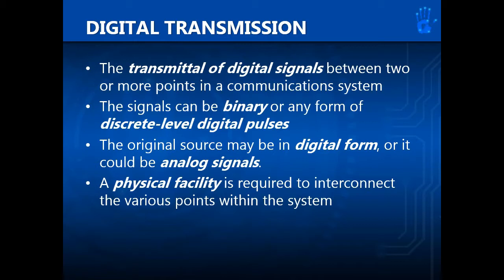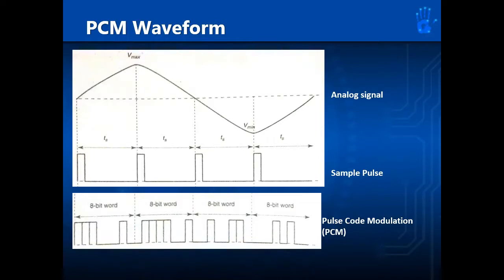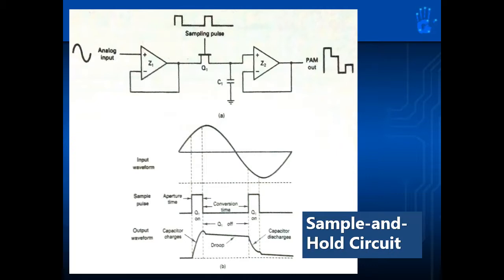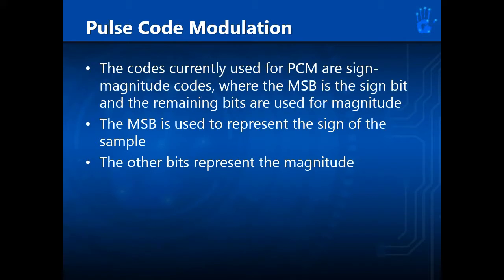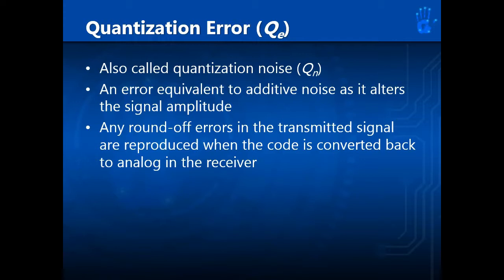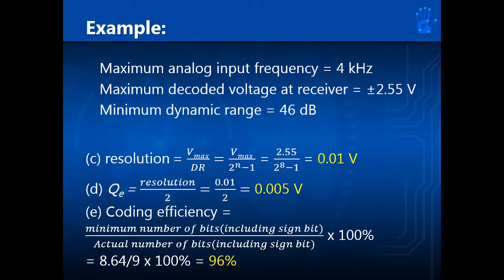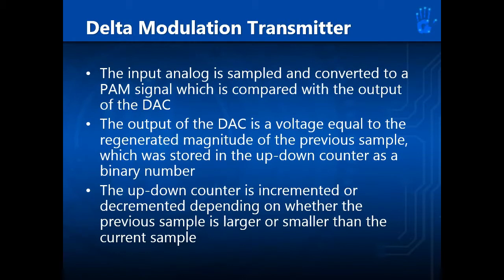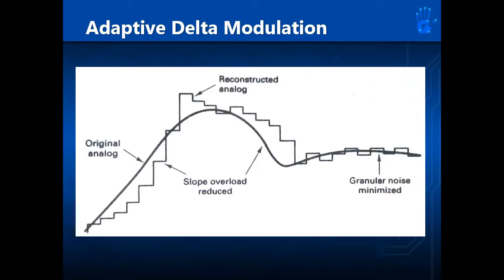Digital Transmission and PCM